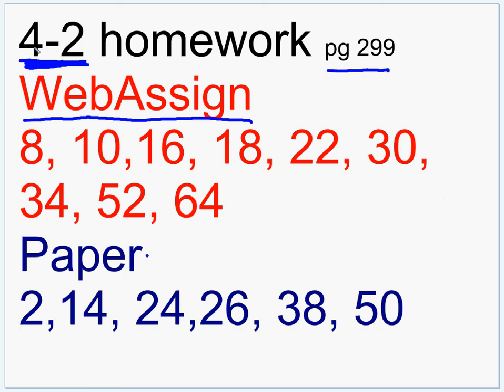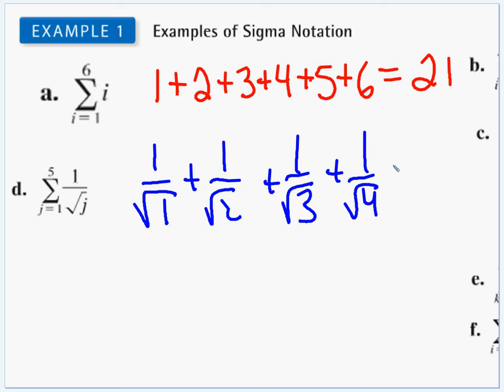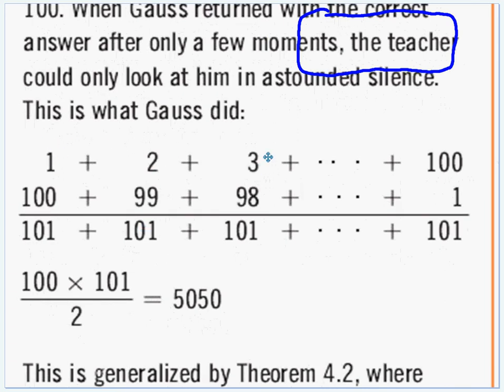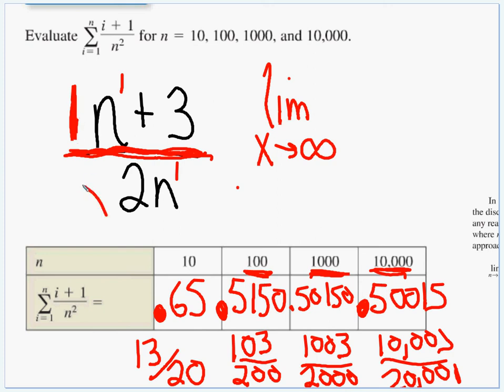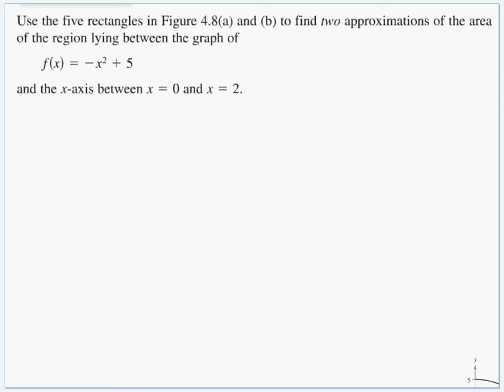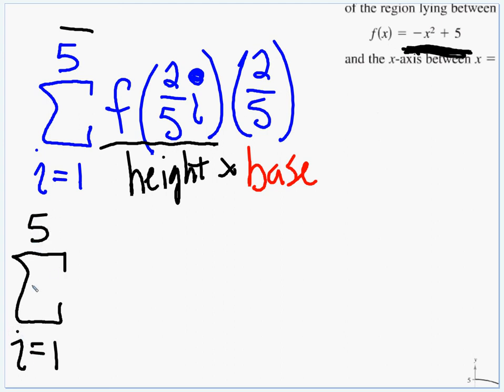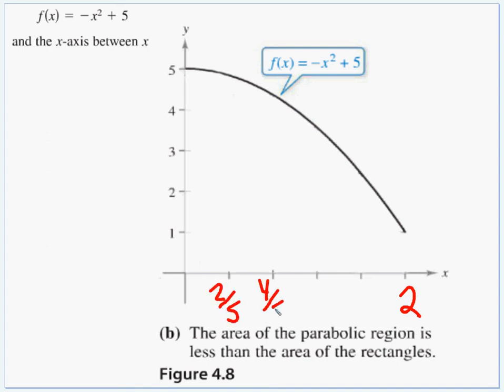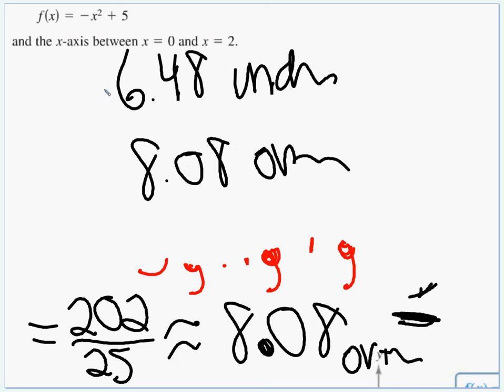4-2 Area examples 1, 2, 3